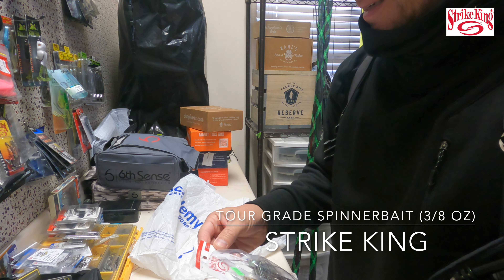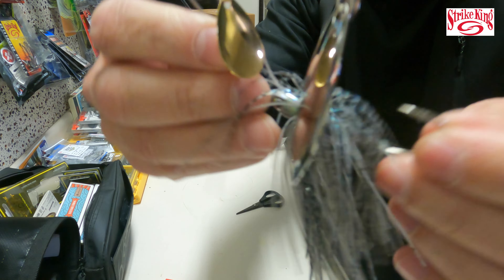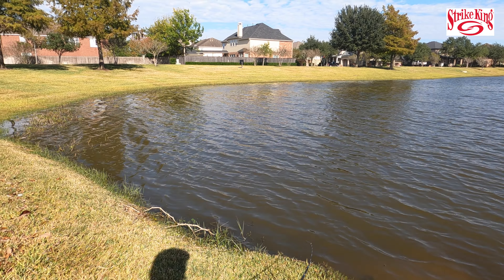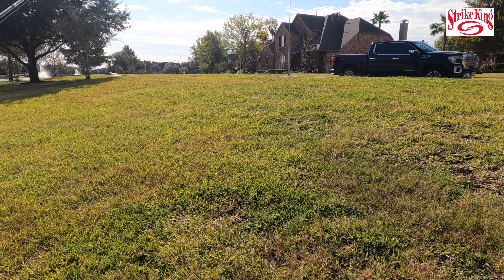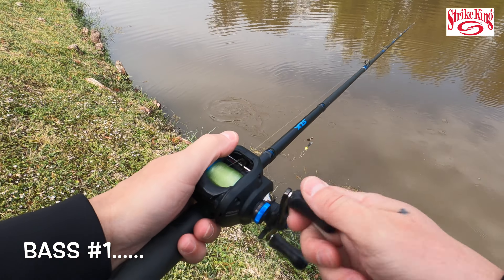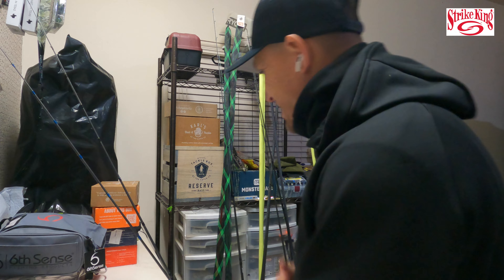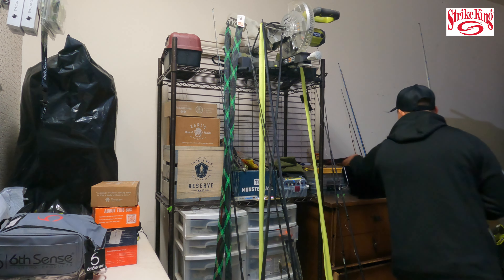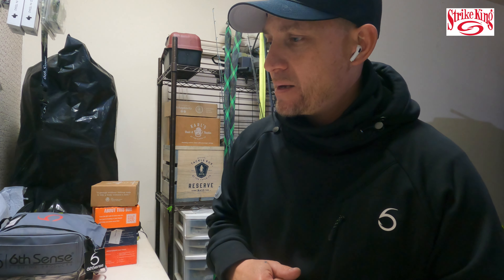Fishing the Strike King “Tour Grade Colorado/Willow Spinnerbait"…. Will it catch Fish?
Strike King Tour Grade Colorado Willow Spinnerbait

Features:

    The Strike King Tour Grade Colorado Willow Spinnerbait is equipped with a small Colorado blade in front of a larger willow blade for lots of flash and vibration.
    Features a new sleek and streamlined head shape to make this a more effective spinnerbait in your arsenal.
    The Strike King spinnerbait also features a light-wire construction that produces maximum vibration even when retrieved at slow speeds.
    Naturalistic painted willow blade models allow for more flash of color, also it comes with hand-tied silicone skirts that hold up to even monster strikes!
    The Tour Grade Colorado Willow Spinnerbait is available in 13 colors, and features a sharp Gamakatsu hook.

The Strike King Tour Grade Colorado Willow Spinnerbait is a spinnerbait that combines a Willow and Colorado blade. Specially designed for increased functionality when fishing around cover. It features a new sleek and streamlined head shape to make them more effective with a a Gamakatsu hook. Generating tons of flash and attraction from a premium set of Colorado and Willow blades, Strike King Tour Grade Spinnerbaits feature a light-wire construction that produces maximum vibration even when retrieved at slow speeds. Comes with hand-tied silicone skirts with pro-designed color options that will make the most aggressive fish will be unable to damage or remove the skirt after extended use. Naturalistic painted willow blade models allow for more flash of color. Available in 13 colors, armed with a sharp Gamakatsu hook.

For all of your Fishing Needs.

Down forget to also follow me at…….. IG: 11SeriesBass Twitter & Facebook